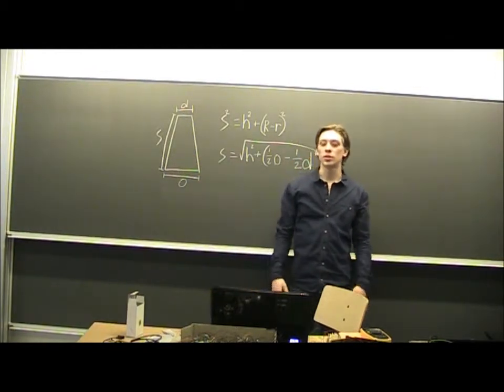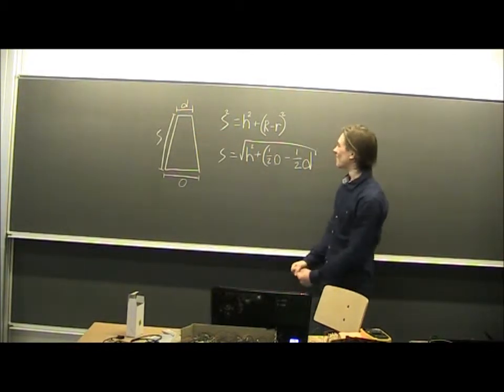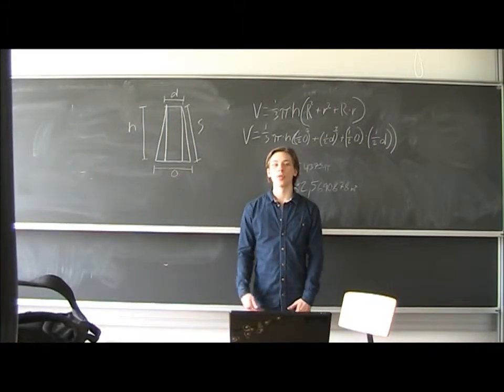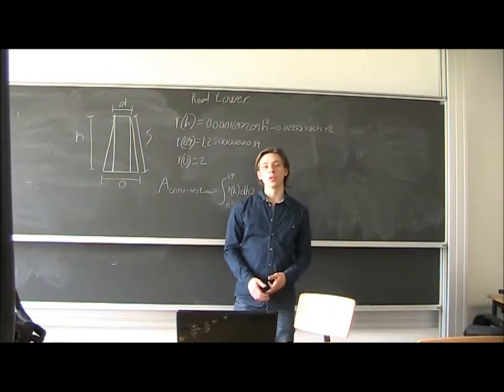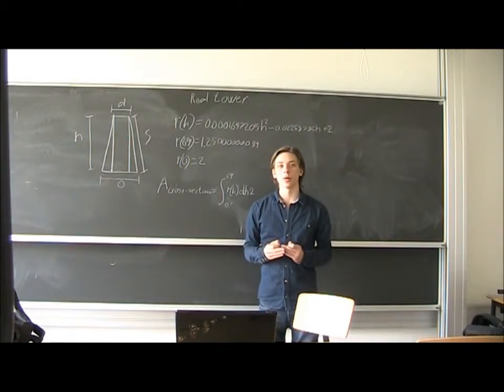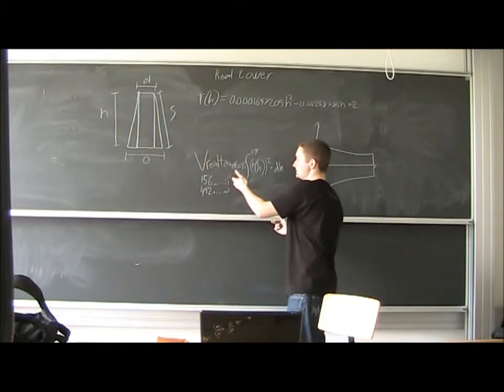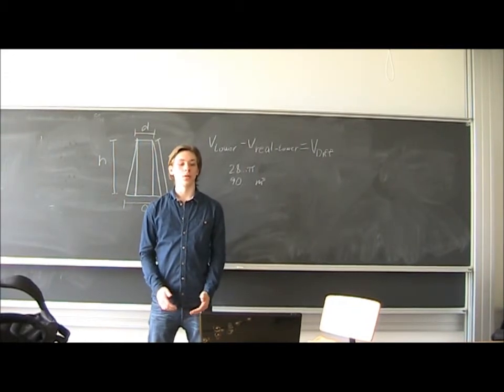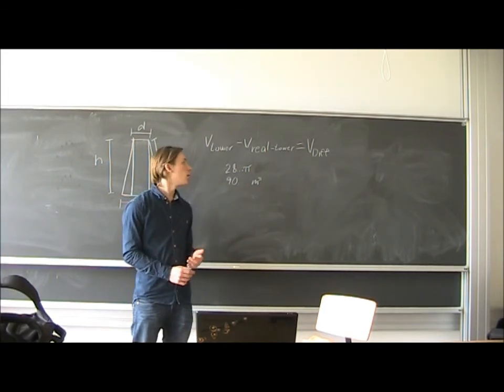Roscoe Wind Farm.